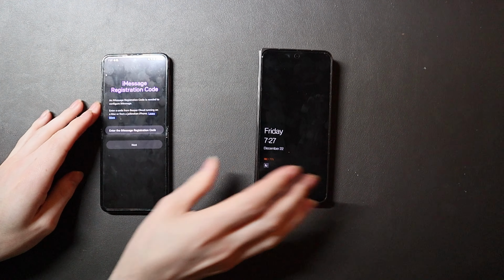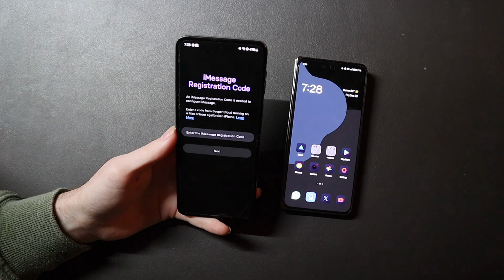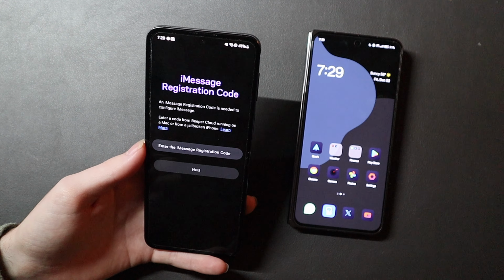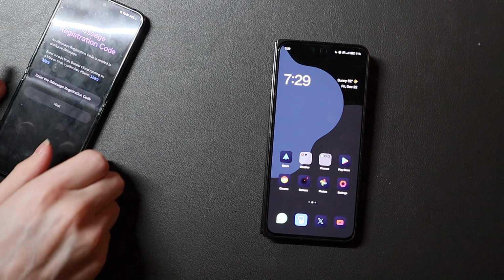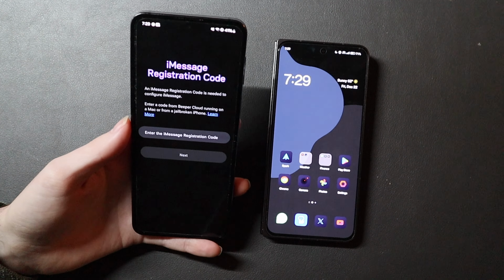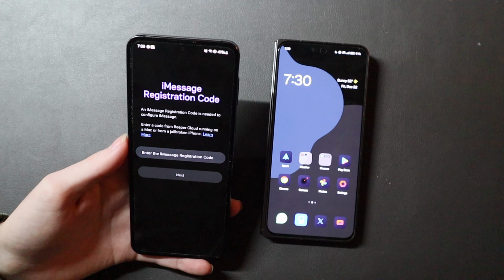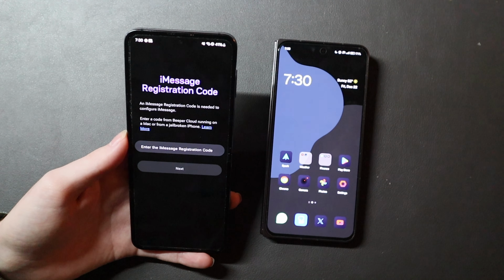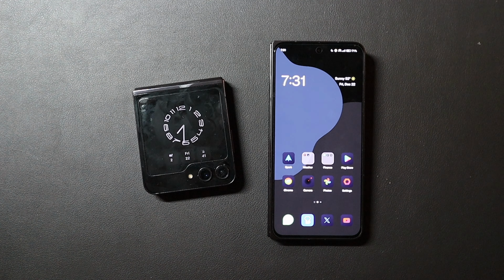Beeper iMessage For Android Is Working Again If You Have a Mac Or Jailbroken iPhone!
Beeper says this cat and mouse game with Apple is not sustaable and they will not continue to patch the app after this attempt.

Socials:
X/Instagram @TechoutonYT

My Gear:
14 Inch M1 MacBook Pro